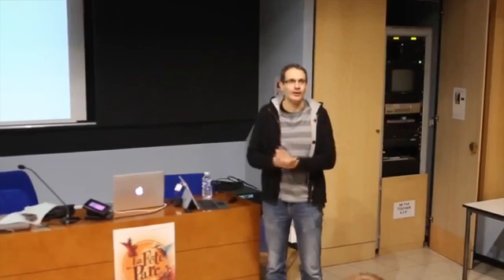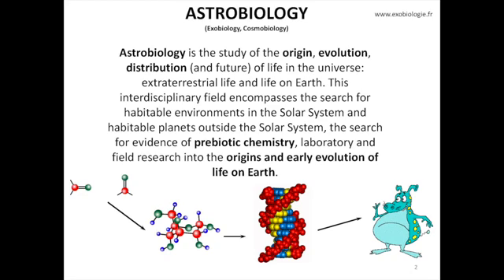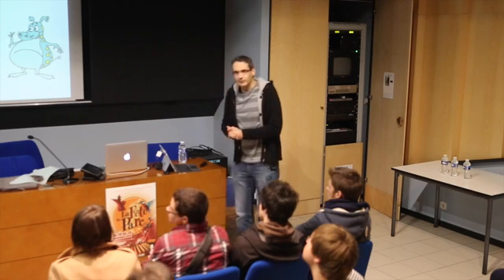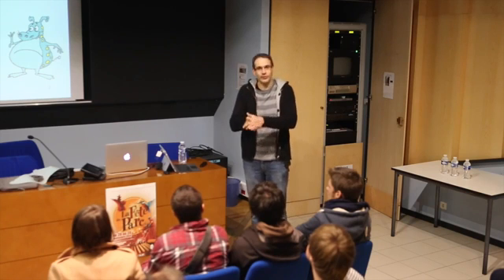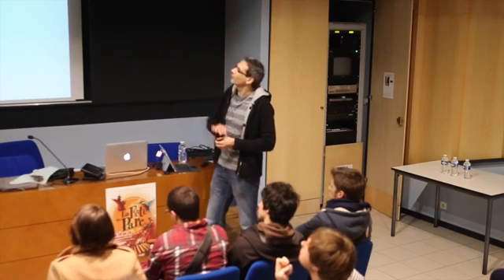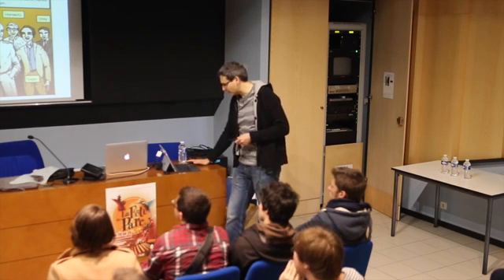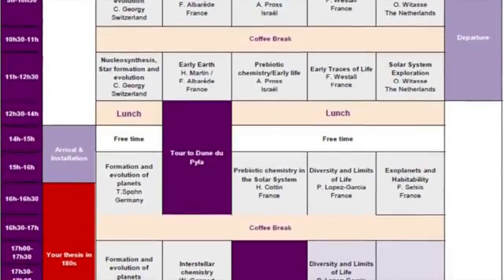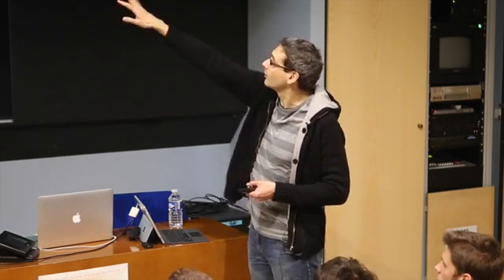What is astrobiology ? - by Hervé Cottin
Talk given during Rencontres Exobiologiques pour Doctorants in February 2016 at the Teich. By Hervé Cottin, astrochemist at the Interuniversitary Laboratory of Atmospheric Systems (LISA), Université Paris-Est Créteil.